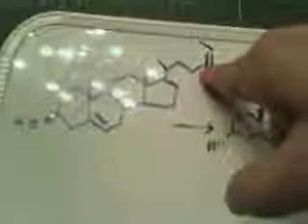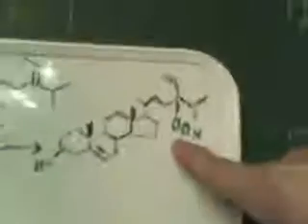JSC 5771 MB CH06 03 Fucosteral